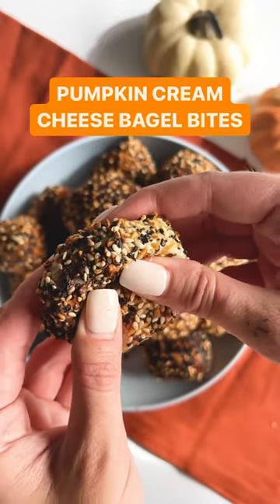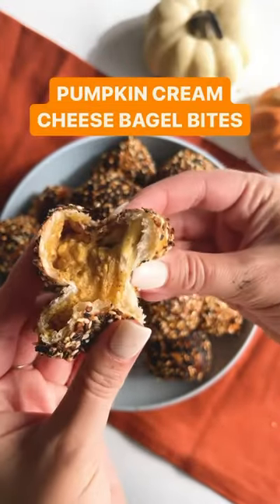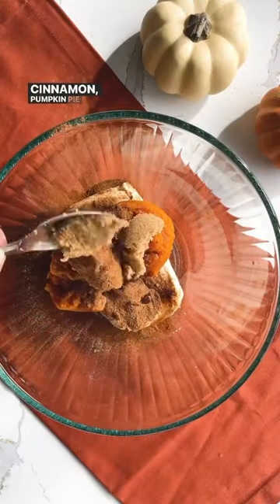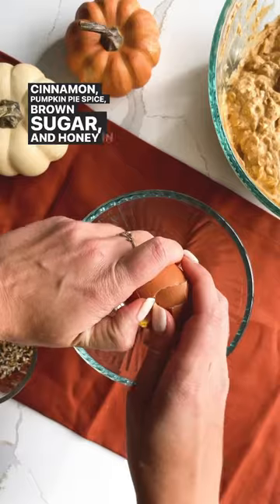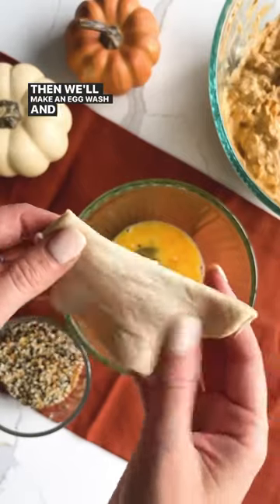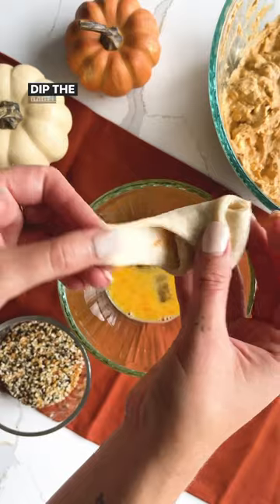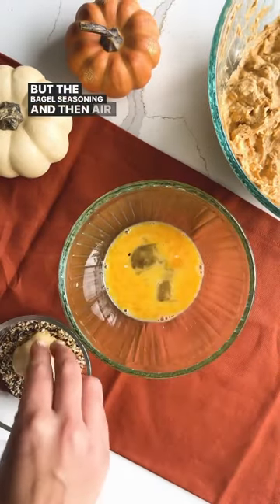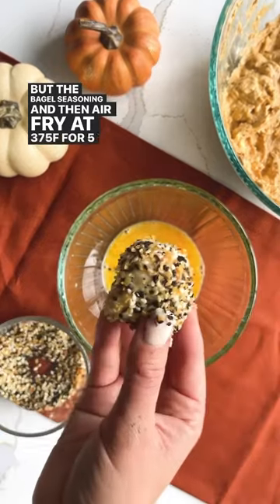Bagel Bites with Pumpkin Spice Cream Cheese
Pumpkin spice in everything, all the time - including bagel bites 🥯🧡!

Try out this sweet fall snack in your Instant VersaZone Air Fryer.

Pumpkin Cream Cheese Bagel Bites Recipe
What You’ll Need:
Instant VersaZone Air Fryer
@PyrexHome Mixing Bowl
Rolling pin
Ingredients:
8oz cream cheese, room temperature
½ cup pureed pumpkin
1 tsp vanilla
½ tsp cinnamon
1 tsp pumpkin pie spice
1 Tbsp brown sugar
1 tsp honey
1 premade pizza crust dough
1 egg
1 tsp water
4 Tbsp Everything but the bagel seasoning
Instructions:
In a large mixing bowl, add cream cheese, pumpkin, vanilla, cinnamon, pumpkin pie spice, brown sugar, and honey. Stir until smooth.
In a small mixing bowl, add egg and water and stir until combined.
In another small mixing bowl, add the everything but the bagel seasoning.
Roll out the pizza crust with a rolling pin and cut into squares.
Grab one square and stretch out the sides to make it wider.
Add 1 tsp of the pumpkin cream cheese into the middle of the square and pull the corners over each other and roll into a ball.
Roll the dough in the egg and then in the everything but the bagel seasoning.
Repeat until all the pizza dough has been used.
Place all the dough balls in the air fryer with an inch between them.
Air fry at 375˚F for 5-7 minutes.
Let cool for five minutes before eating.